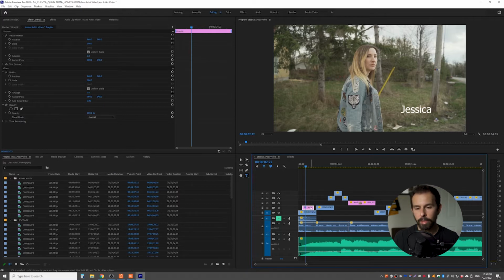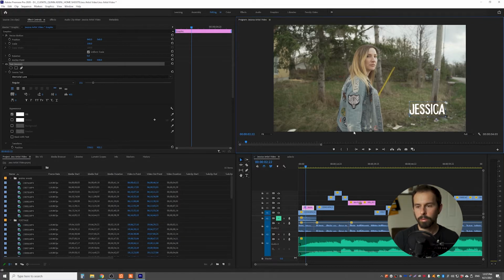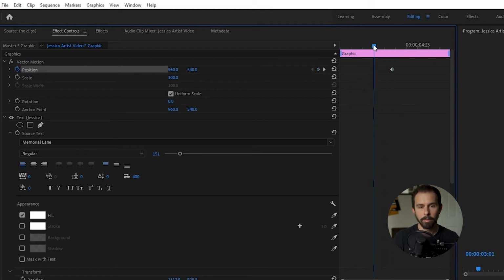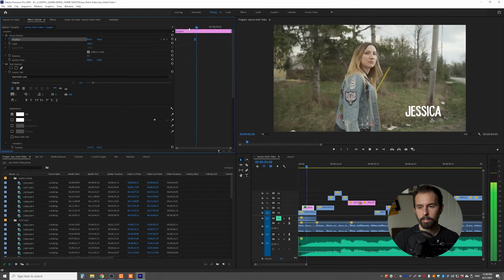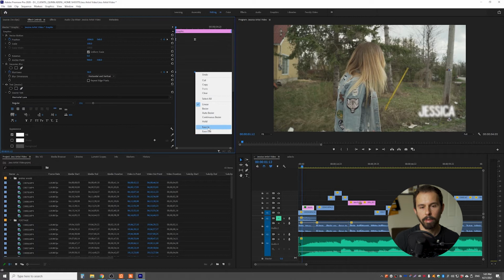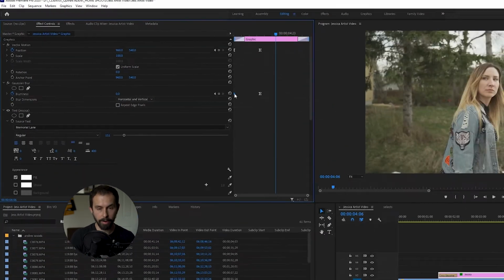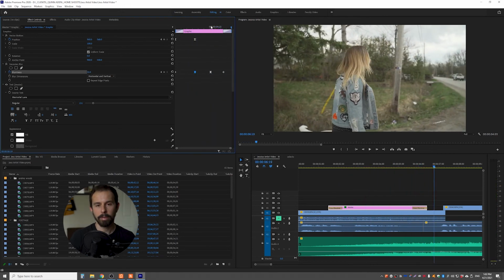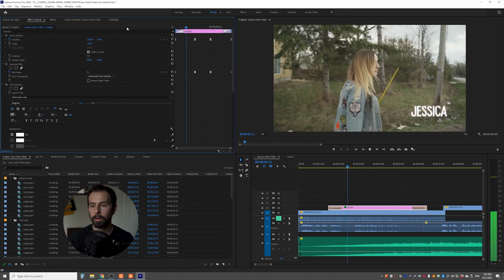How to add text in premiere WITH EFFECTS! (no after effects!) 2021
How do you add text to videos in Premiere? Watch this tutorial to find out. I also show you how to add a simple blur effect that will really give your titles some extra pizaaaaz. No, you don't need after effects to make it look fancy.

00:00 - Final result teaser!
0:08 - Intro
0:31 - Adding text and keyframes
03:51 - Adding blur effect
06:20 - Transition out
07:11 - Outro

I've been a professional video editor for 14 years. I try to make my tutorials as quick, yet thorough as possible. My goal is to not only help you with your question, but to help you fully understand the solution.